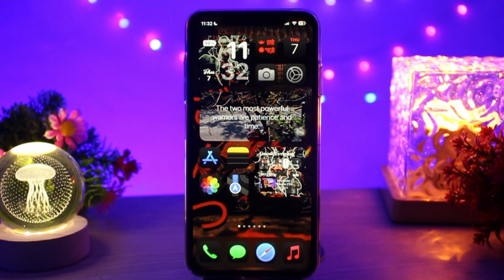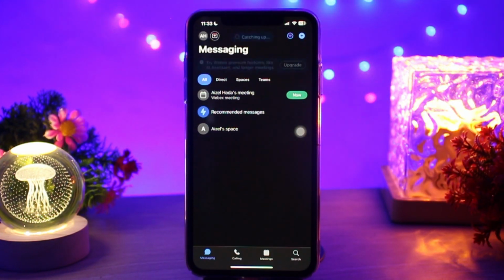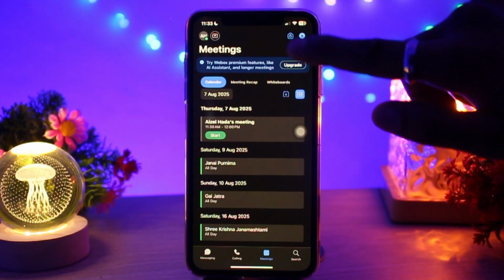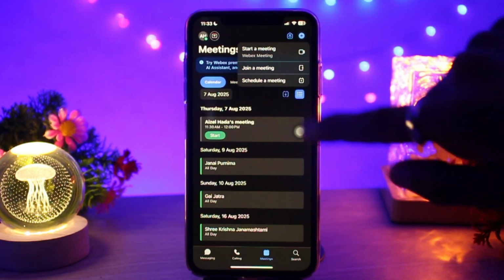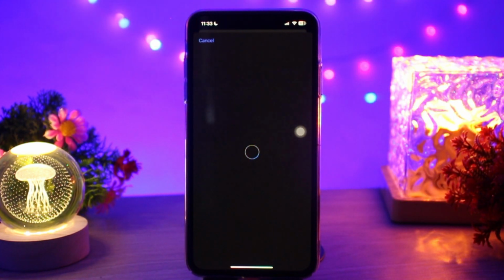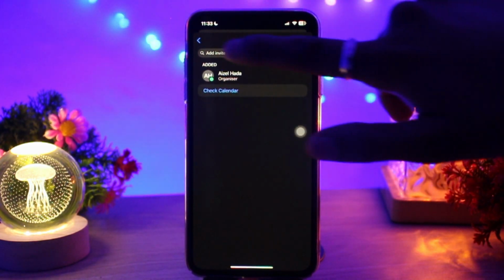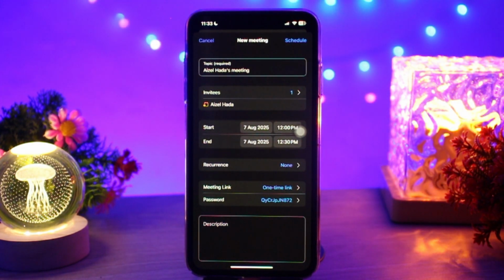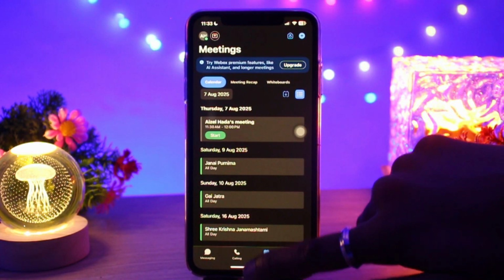How to Make Someone a Cohost in Webex - Here's How - 2025